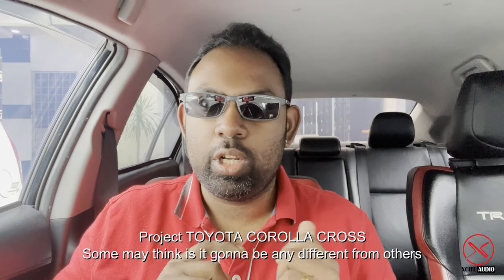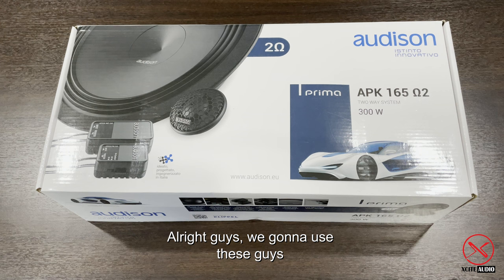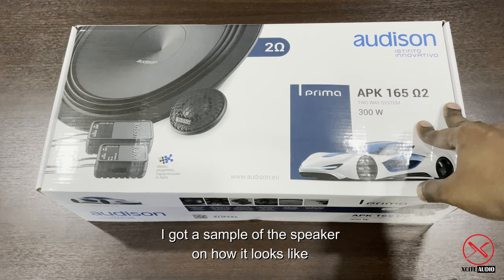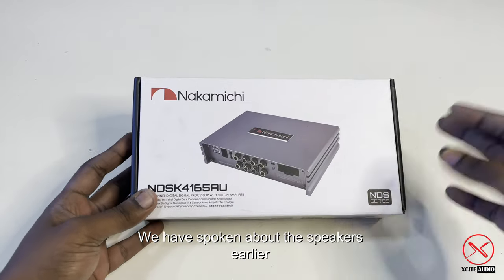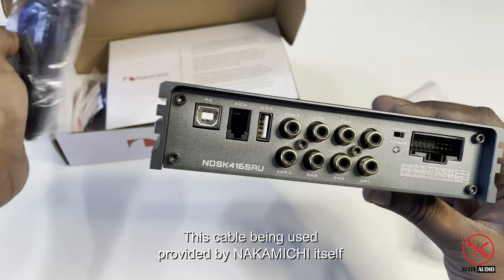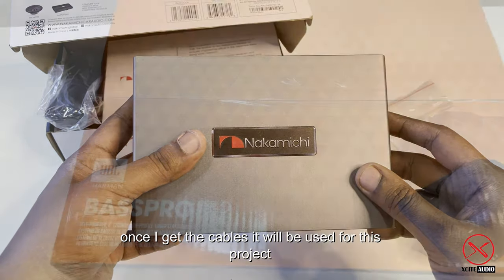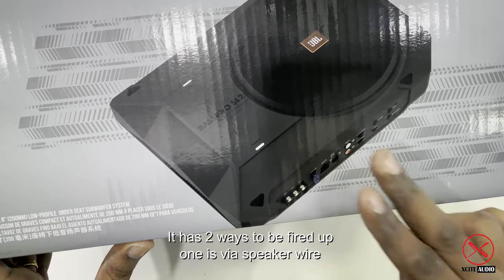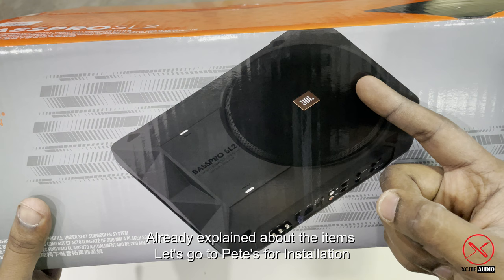An "Italian" audio invading Japanese Crossover- Toyota Corolla Cross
Got yourself something for you and wife but audio still seems bad?

How about let both Kallen and Peter collaborate once again with their expertise show you the process of choosing these set up and installing them for this lovely crossover.

Setup is entirely plug and play and yes this set up is literally done on a Hybrid system! So no worries about wiring and etc.

At this moment, both husband and wife can be satisfied with the latest audio upgrade.

Items being used
-Component Speaker = Audison APK165 2 ohms - 1 pair
-Coaxial Speaker = Audison APX 6.5 - 1 pair
-DSP amplifier = Nakamichi NDSK4165AU - 1 unit
-Underseat Subwoofer = JBL Basspro SL2 - 1 unit

Like Kallen always say
"Don't compromise yourself with stock audio and upgrade em with us!"